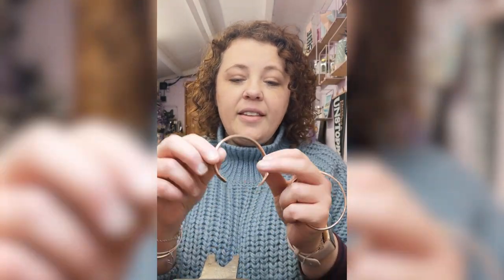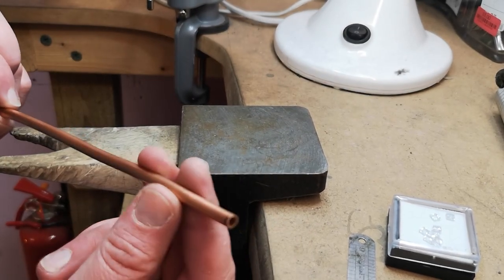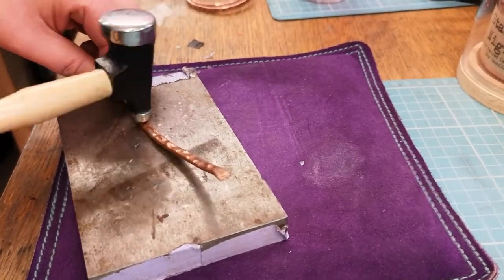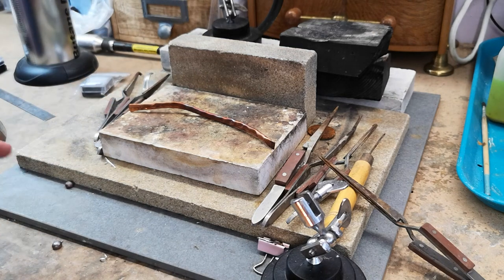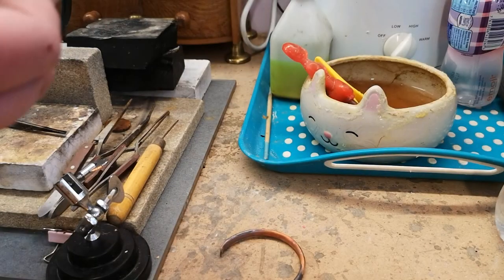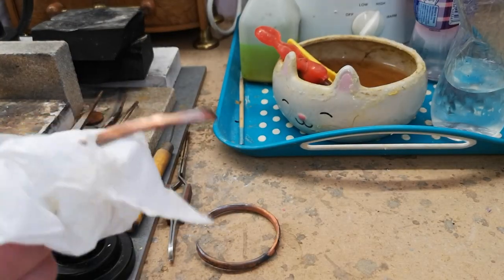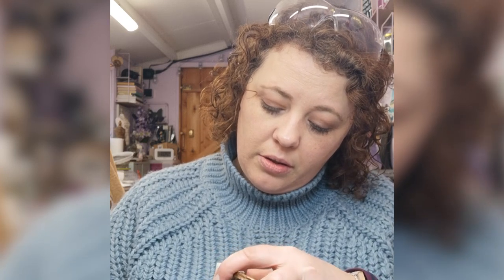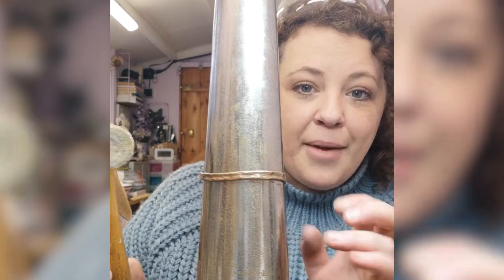Kirsty Halsey - Making a cuff with the copper tuning kit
Kirsty Halsey talks you through Making a cuff demonstration using the copper tuning kit